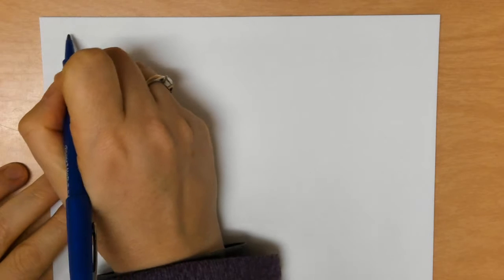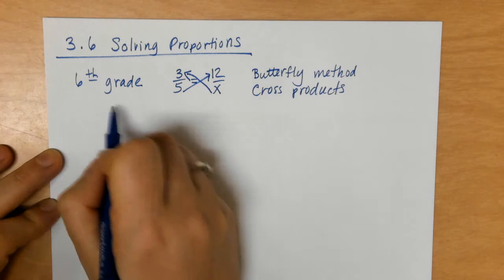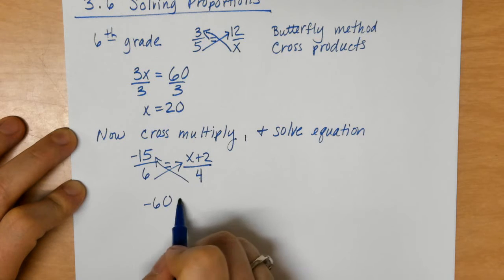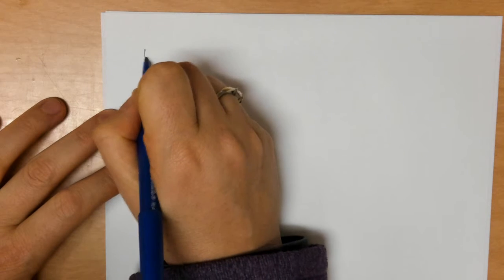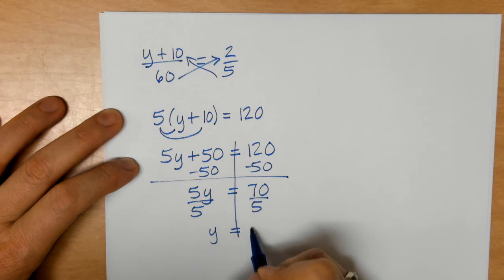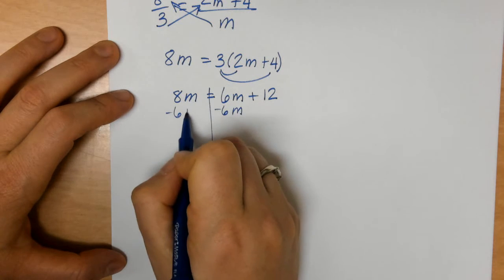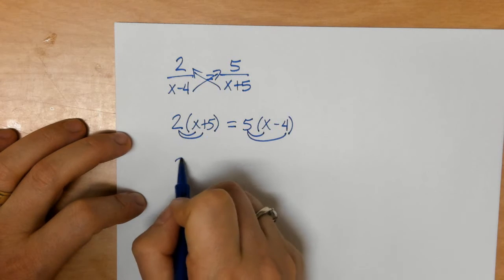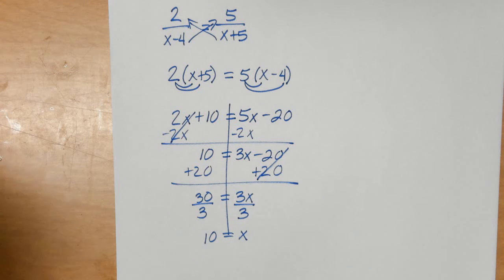3 6 Solving Proportions